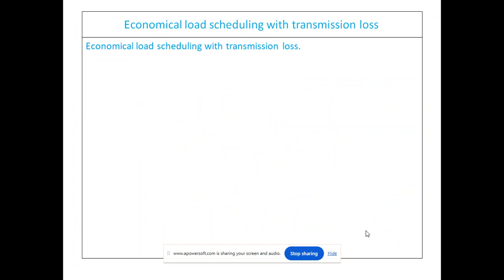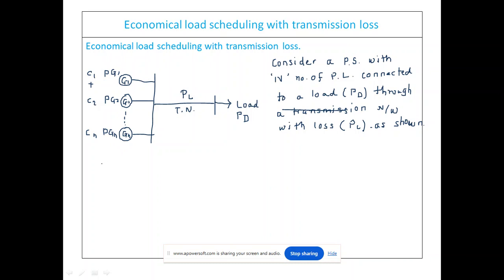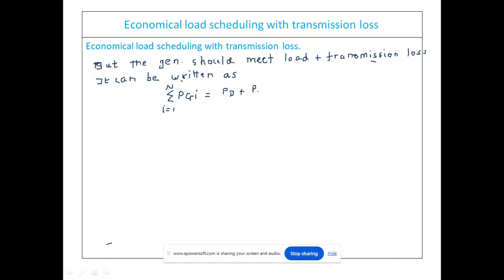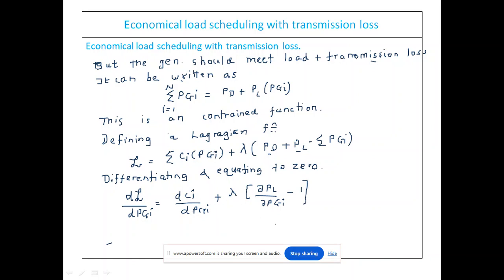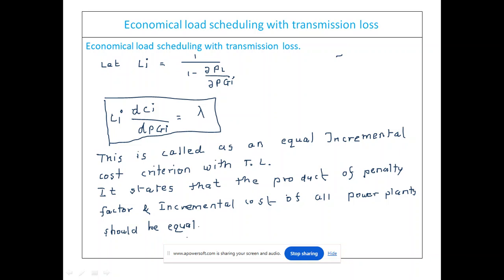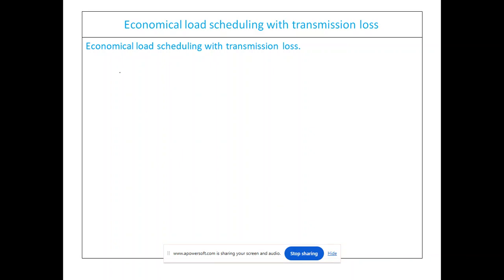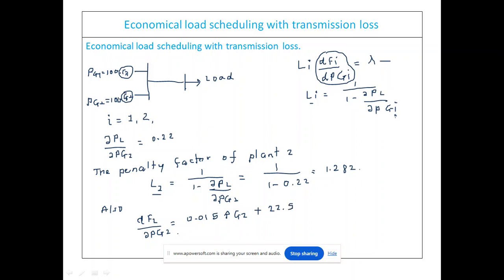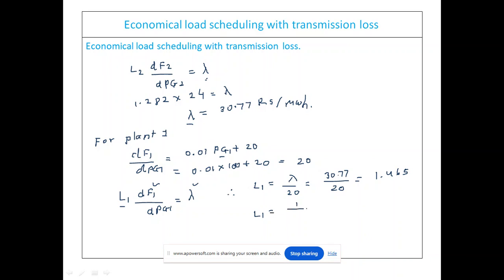PSSC Unit 5 Video 4